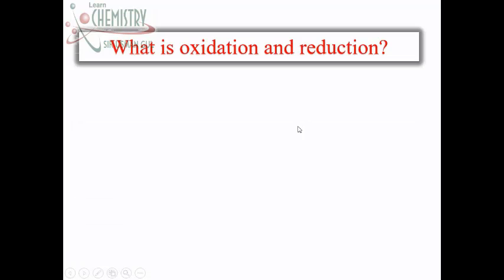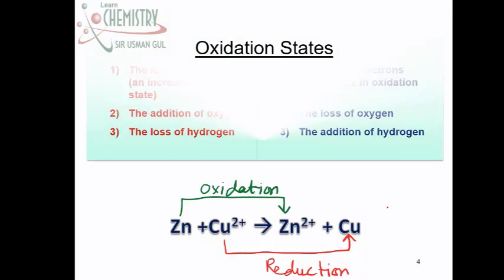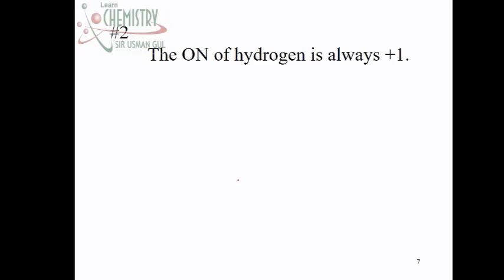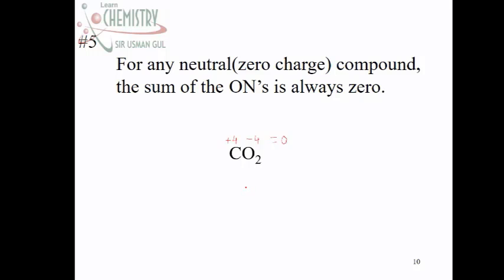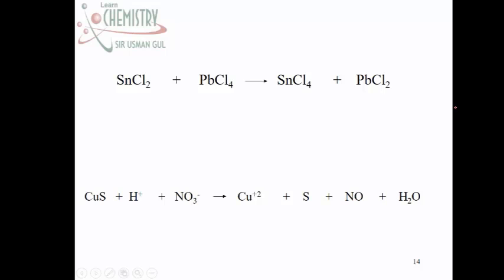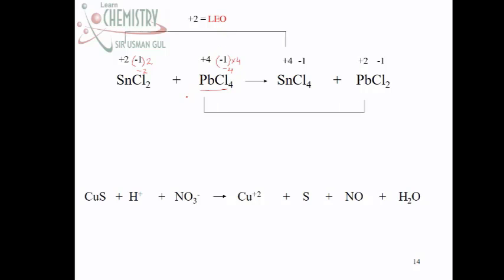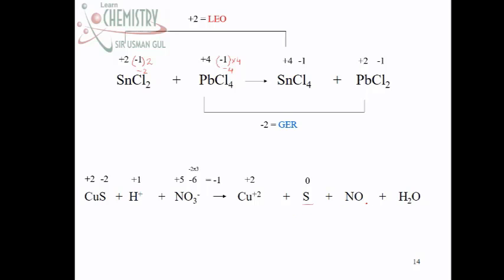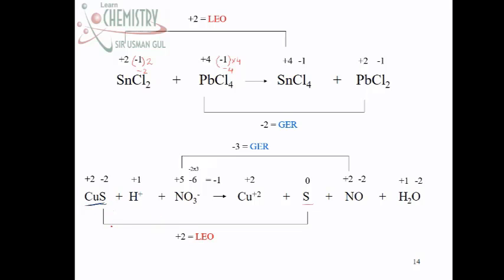OXIDATION AND REDUCTION, HOW TO DETERMINE OXIDATION NUMBER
The easiest way to understand the concept of oxidation and reduction.
How to find the oxidation number?
Identifying the reducing and oxidizing agents.